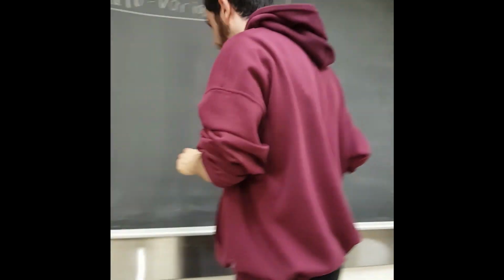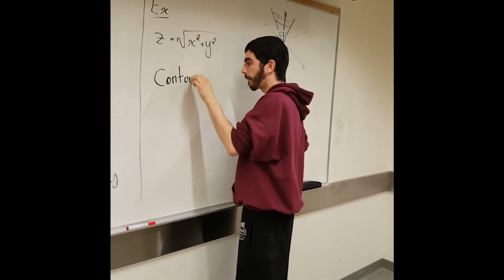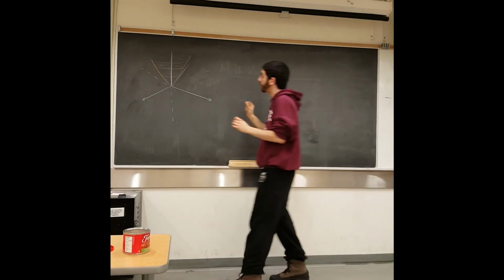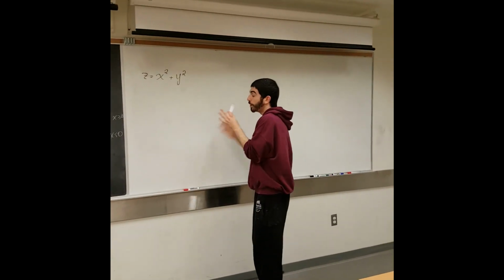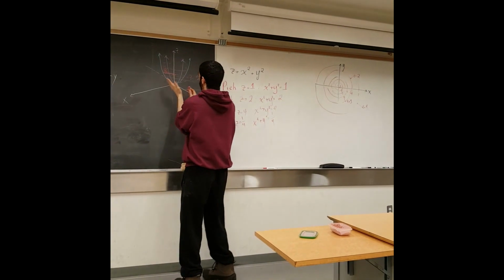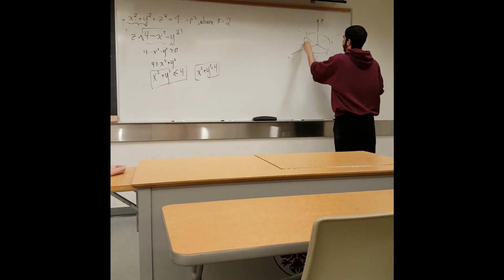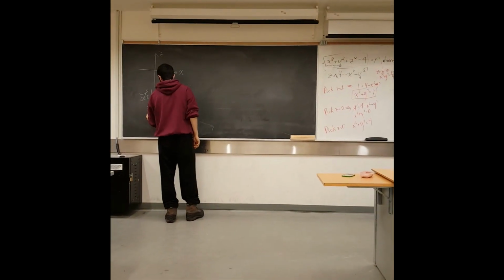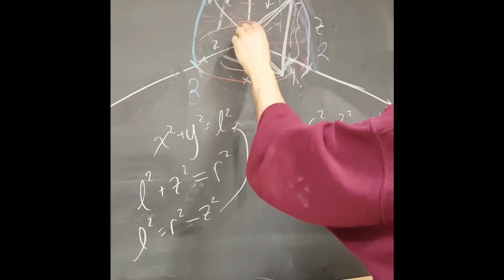Multivariable Functions Tutorial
In lieu of this week's tutorial, I give you this incredibly professional video I filmed with my homeboy Nat Smith. It's mostly shenanigans with some math thrown in.